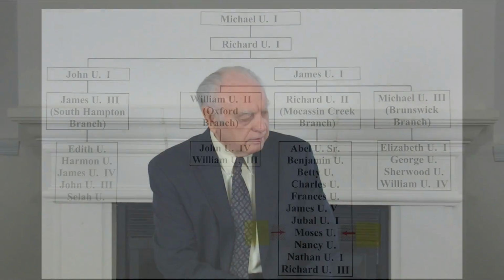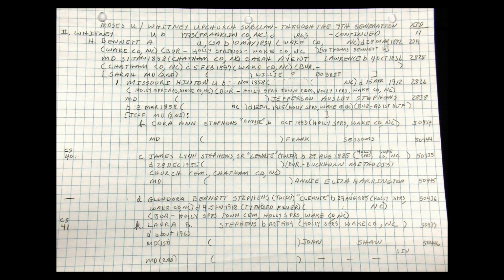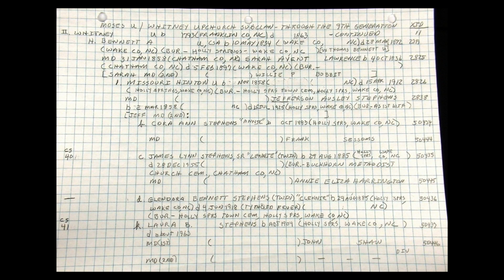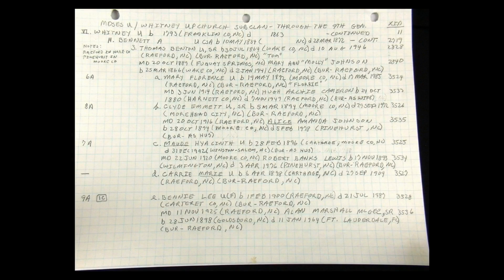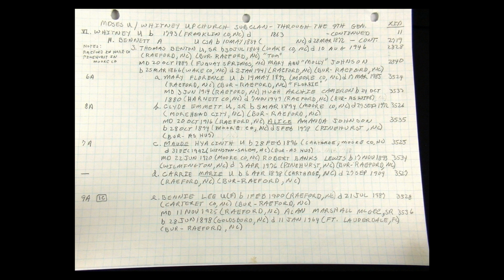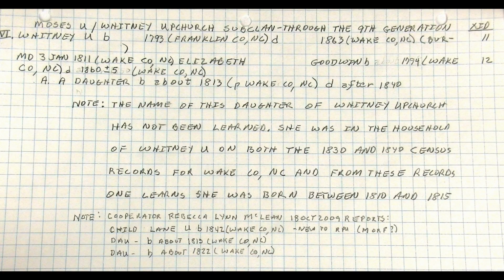Upchurch Stories - Michael Upchurch Enterprise System, Part I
Phil describes the system that he developed to collect and organization millions of bit of Upchurch genealogy information.  Recorded Feb 28, 2013.